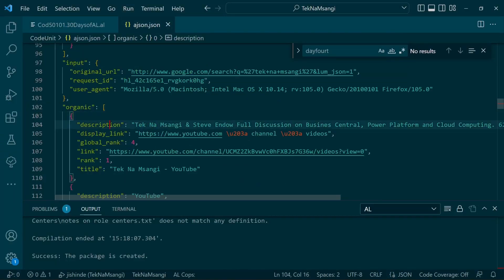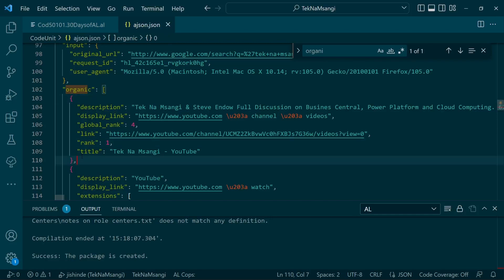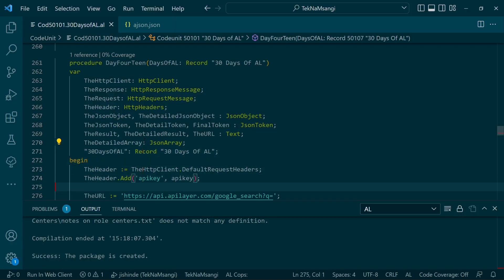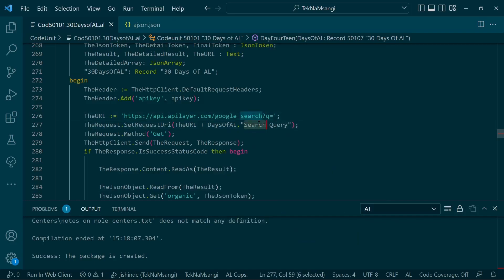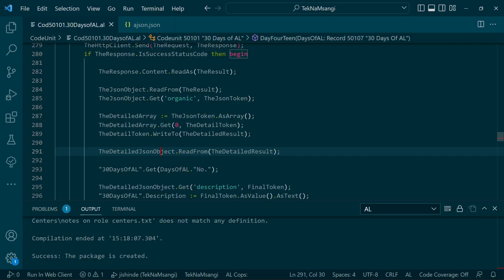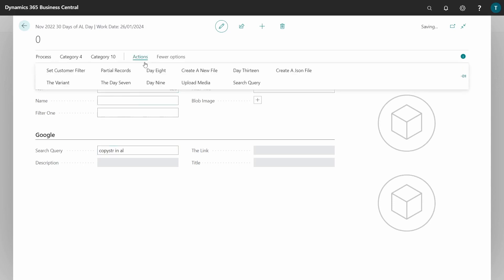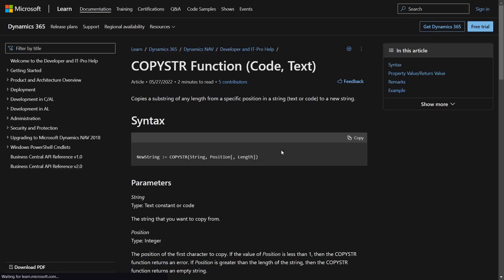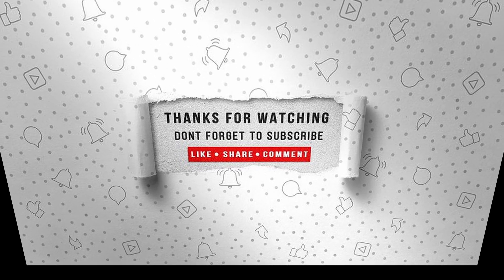Read Json Data and Save it in a table using AL. (Microsoft Dyanamics 365 Business Central).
In this video, we will do a google search in Business central and display the results in our table.